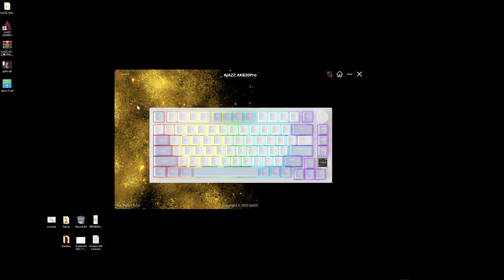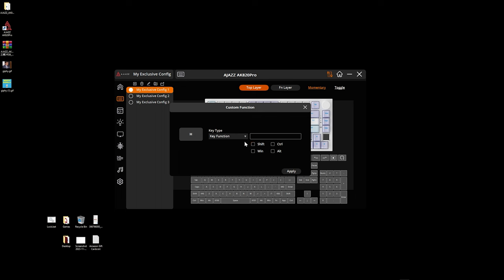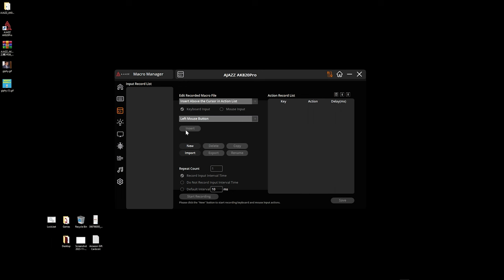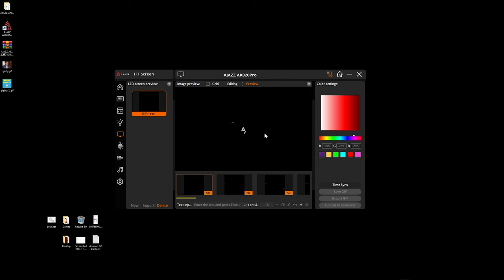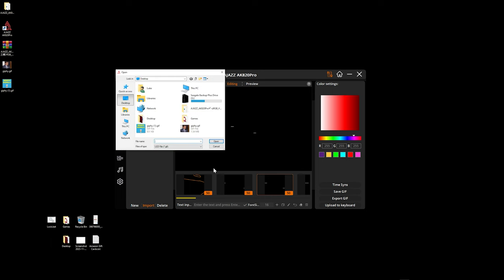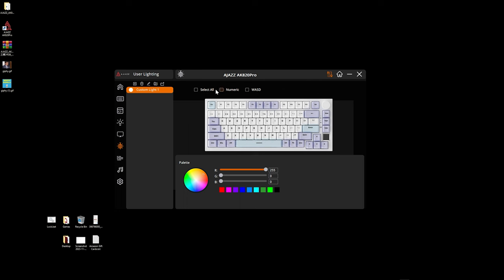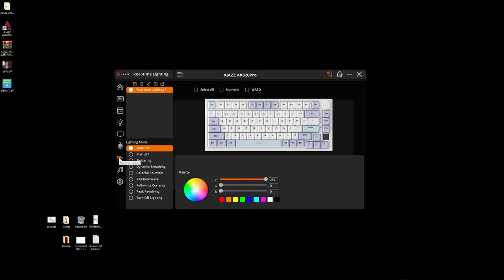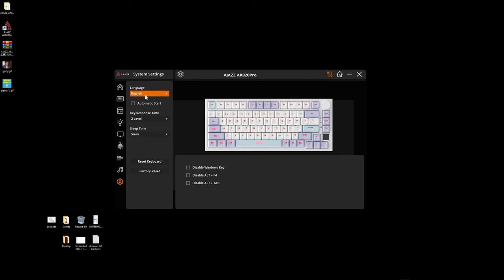Ajazz AK820 Pro Tri Mode Mechanical Keyboard with LCD Screen REVIEW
Brand: Ajazz

Type: Mechanical Keyboard

Model: AK820

Layout: 82Keys+1 knob

Structure: Gasket

Hot-Swappable: Yes

Backlight: RGB(South-facing)

Keycap: Double-shot PBT

Support Systems: Windows/MacOS/Linux

Product Weight: 0.81kg

Package Weight: 1.2kg

Product Size(L x W x H): 327*136*40mm

Differences between the two versions
AK820 Pro Keyboard

Display Screen: 0.85Inch TFT

Connection: Wired Type-C/Wireless 2.4G/Bluetooth

AK820 Keyboard

Display Screen: No

Connection: Wired Type-C

Switch Type

Ajazz Moon Switches
Type: Linear
Operating Force: 37±10gf
Bottom Force: 40±10gf
Pre-Travel: 2.0±0.4mm
Total Travel: 3.5±0.4mm

Package Contents
1 x AK820 Keyboard

1 x Type-C Cable

1 x Dust-proof Cover

1 x Keycap & Switch Puller

1 x User Manual

Appreciated

Luke

whatgeek
gaming keyboard
mechanical keyboard
ajazz
ajazz keyboard
ajazz ak820
ajazz ak820 pro
ajazz tkl keyboard
tkl keyboard
82-keys keyboard
tenkeyless
tenkeyless keyboard
keyboard with screen
keyboards
mechanical gaming keyboard
82-key keyboard
purple keyboard
bluetooth keyboard
wireless keyboard
wired keyboard